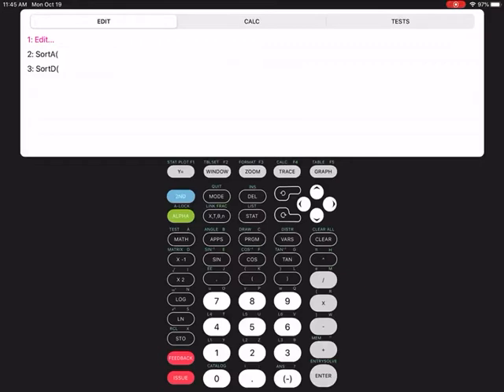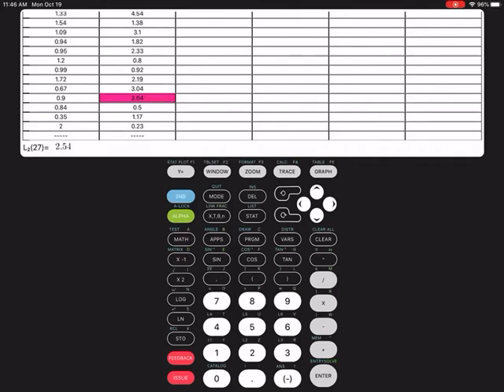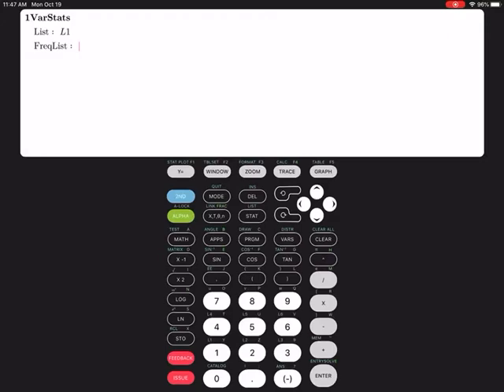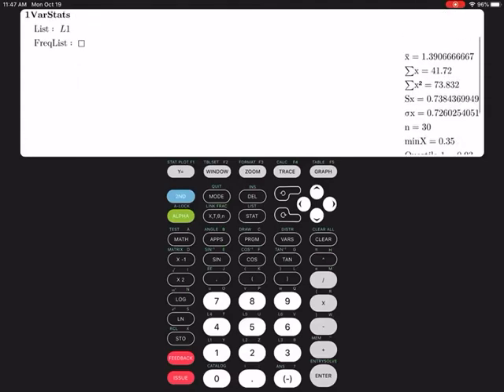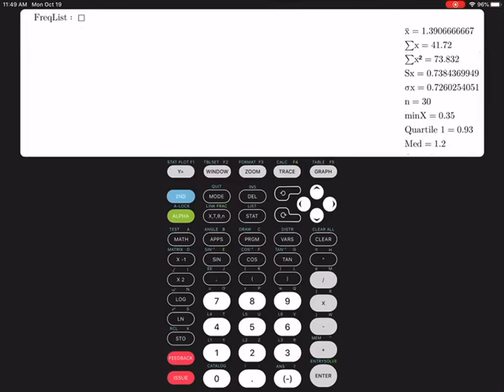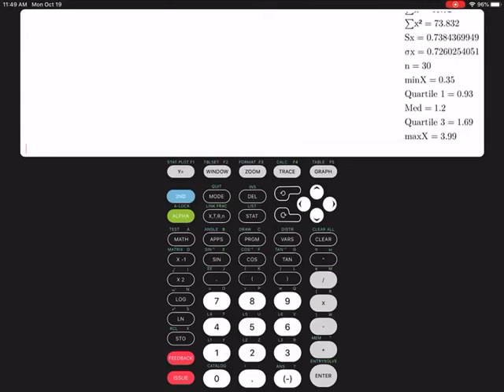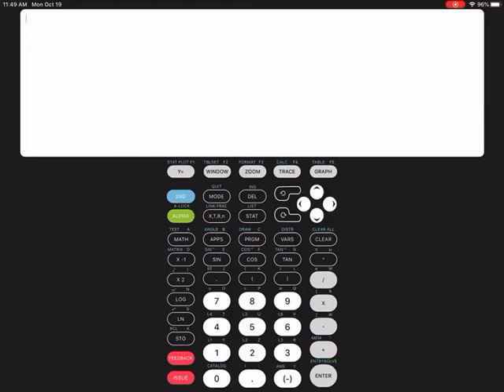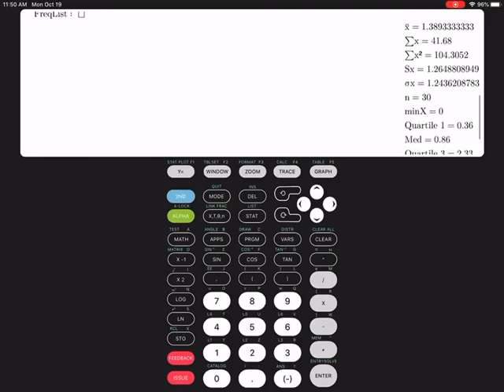Statistics using the calculator to find standard deviation